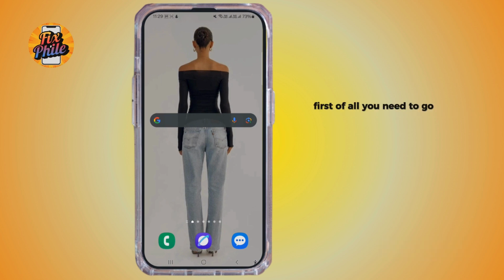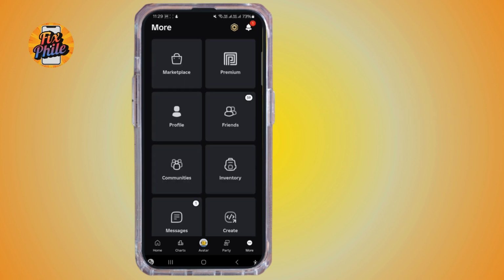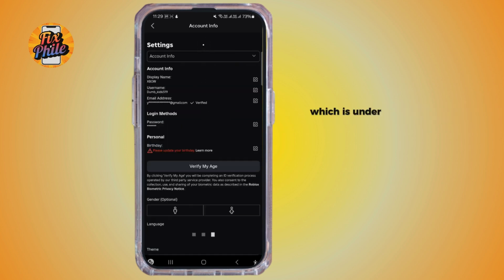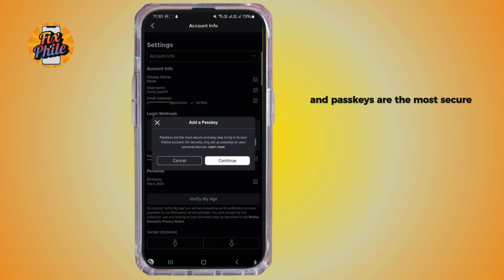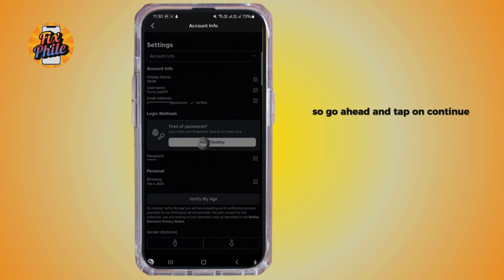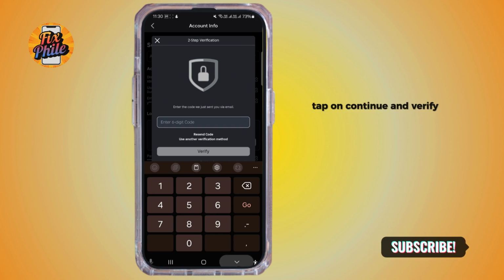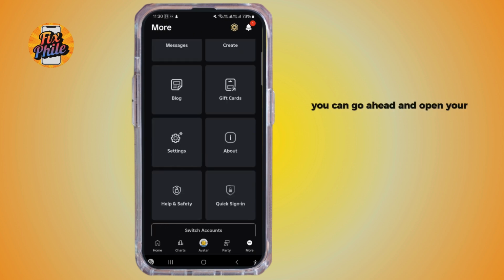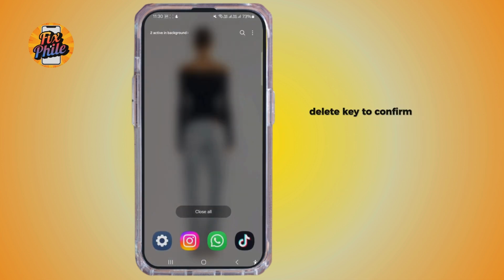How to add Passkey to Roblox Account | Roblox Game Security tips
🔒 Secure your Roblox account in 2024 with a passkey! This step-by-step guide shows you how to add a passkey to Roblox for enhanced security. Learn to enable biometric login (Face ID, fingerprint) or hardware keys to protect your Robux, items, and profile from hackers. Perfect for parents, gamers, and content creators wanting foolproof account safety!

Add passkey to Roblox 2024

Roblox account security passkey

Enable biometric login Roblox

Roblox two-factor authentication

Protect Roblox account from hackers